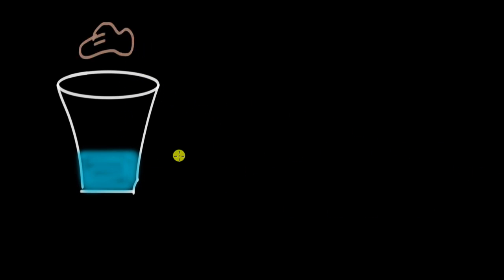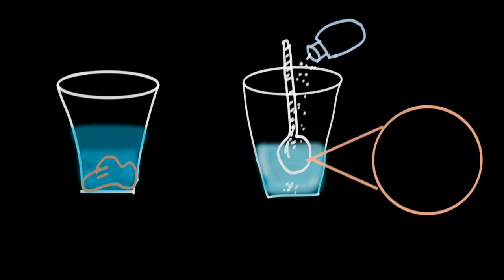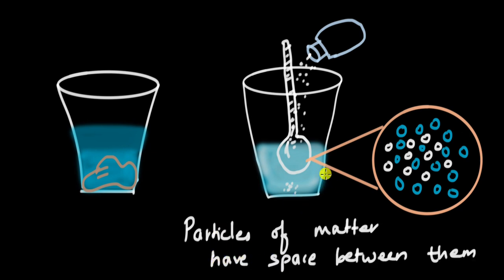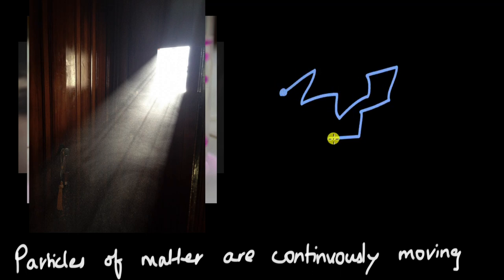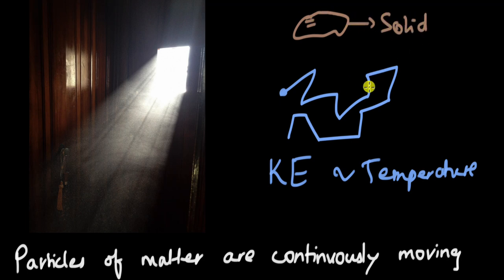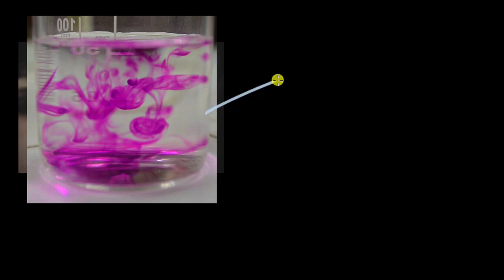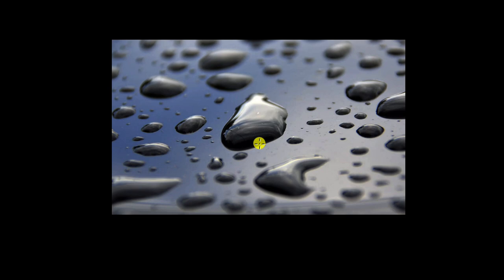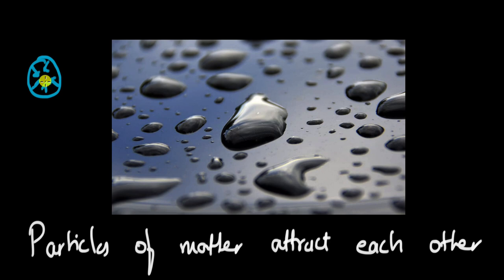Characteristics of particles of matter | Matter in our surroundings | Chemistry | Khan Academy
How are you able to smell a perfume sprayed in the corner of a room or Why does the level of water not rise when we mix salt in it? Let's answer these questions and more in this video!